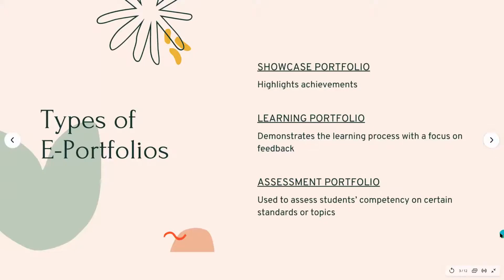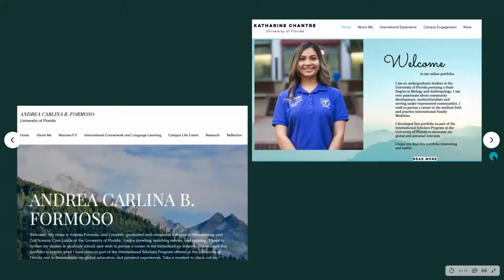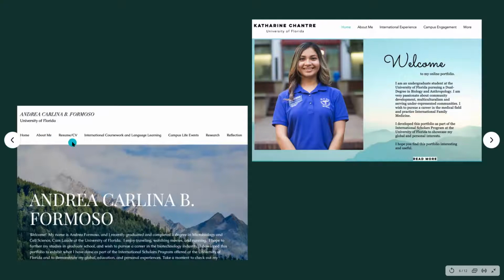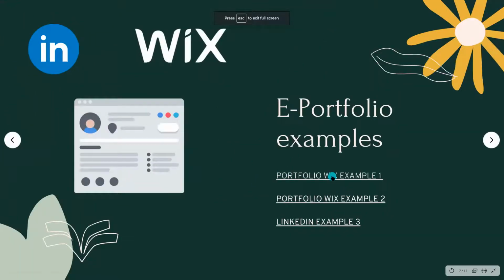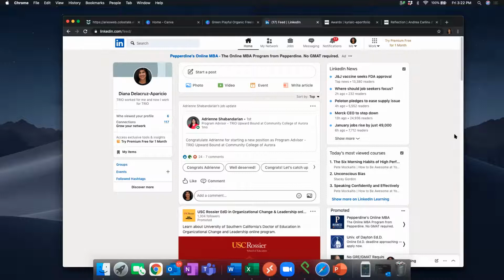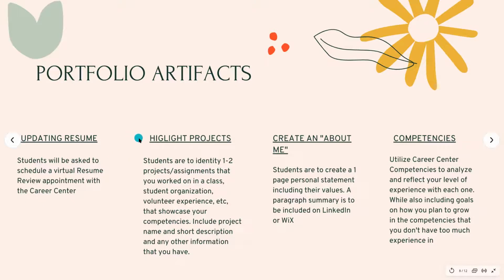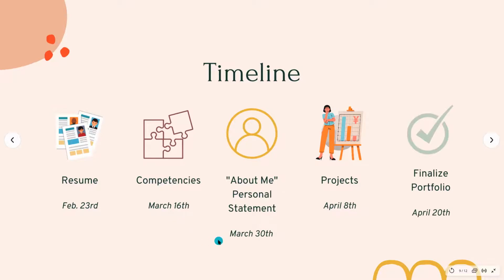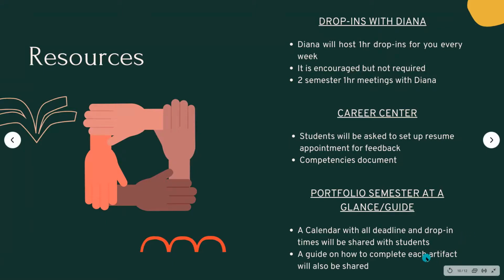Thrive-Grad: Portfolio Walk Through Sp.21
This video is for Spring 2021 Thrive-Grad Portfolio Pilot participants. The video provides students guidance on what a portfolio is, requirements, examples, and deadline.